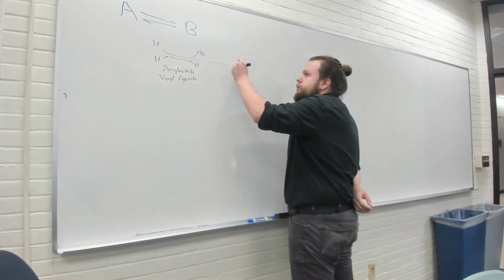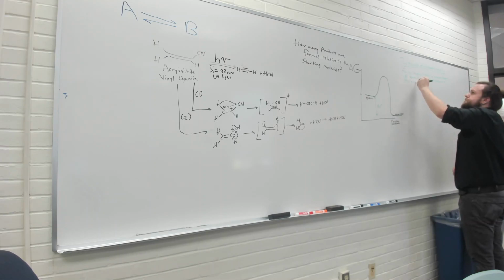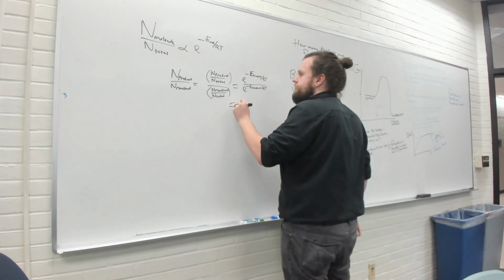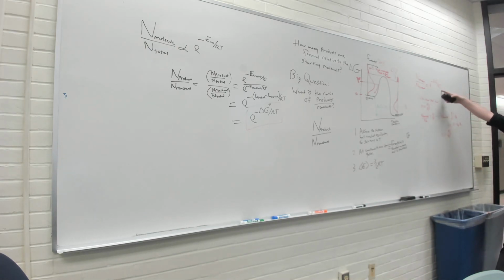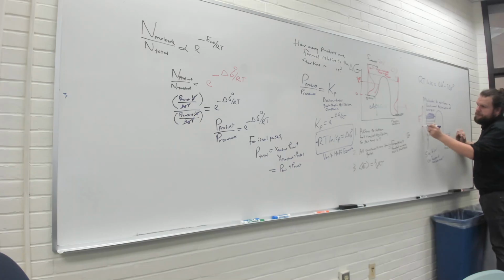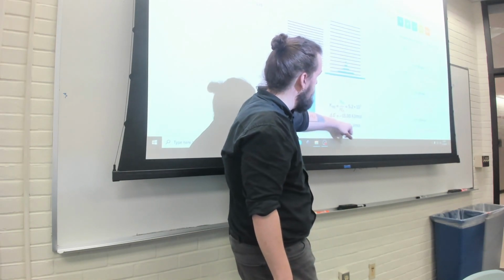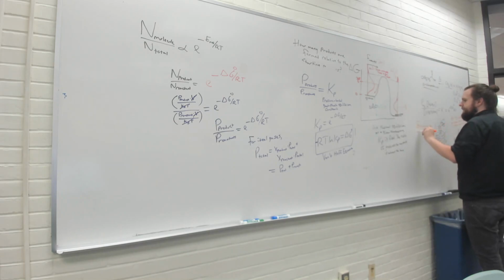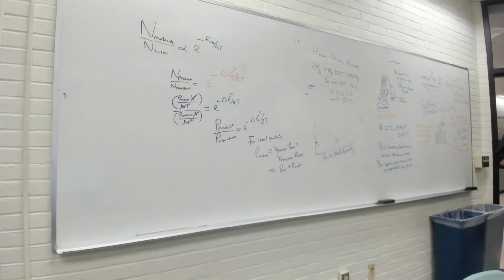Lecture 20: Chemical Equilibrium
CHEM 3331-01 (Fall 2022); Lecture 20 -- Chemical Equilibrium